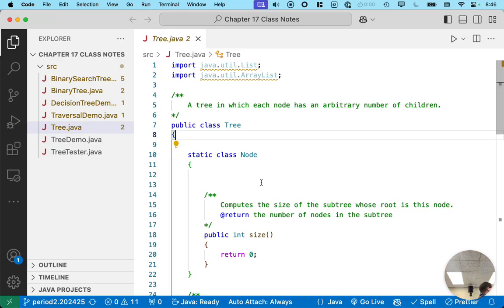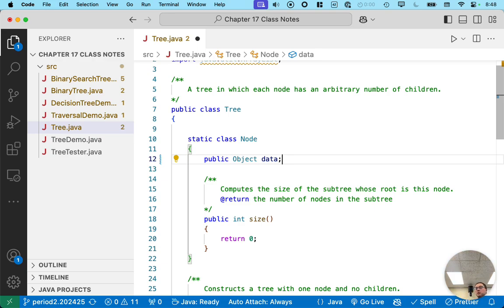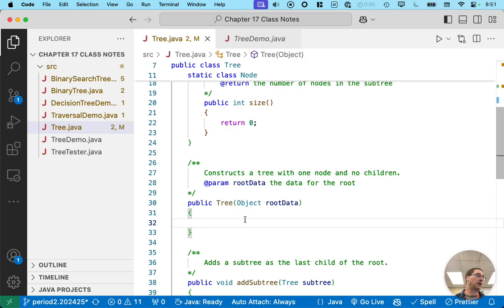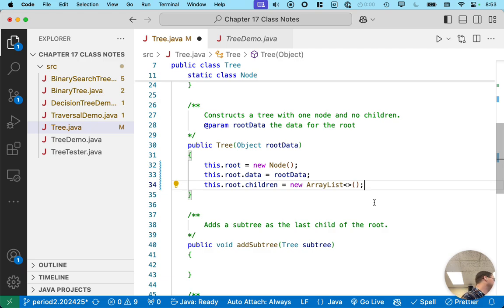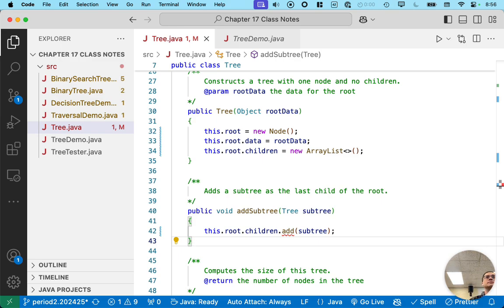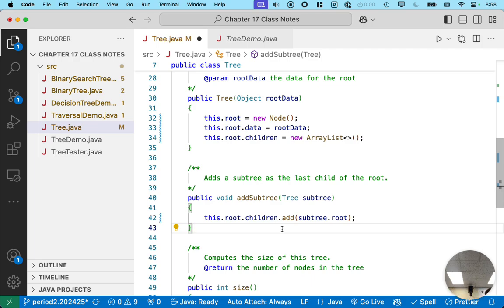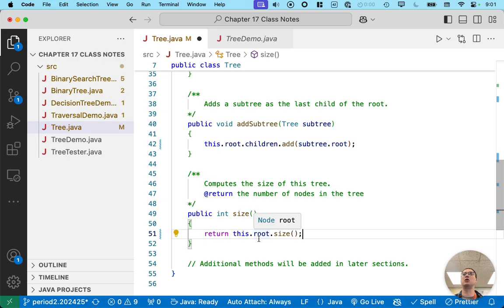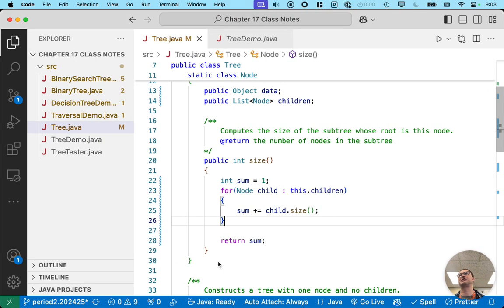01.41: Trees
Data Structures. Naperville North High School, Software Engineering, 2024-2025.